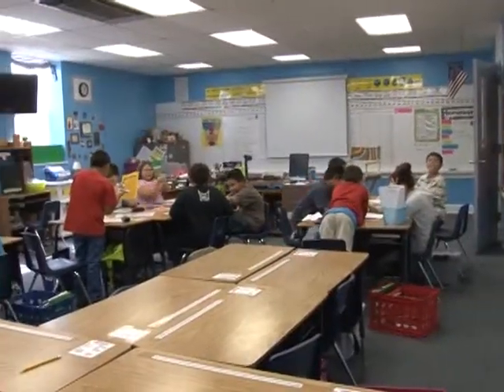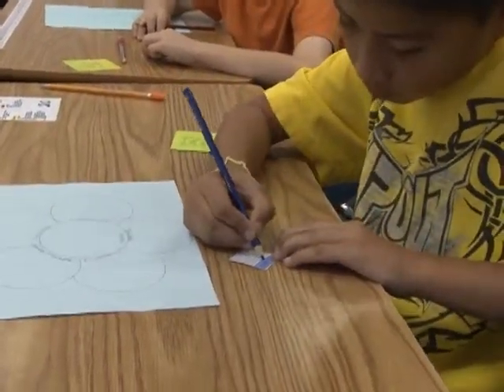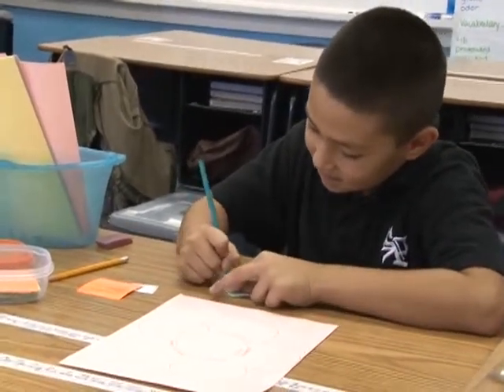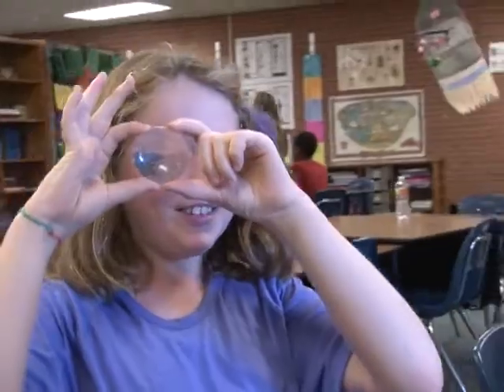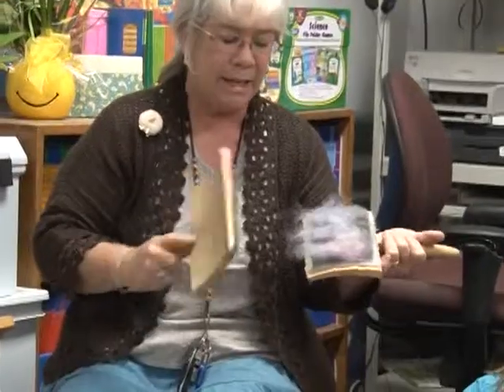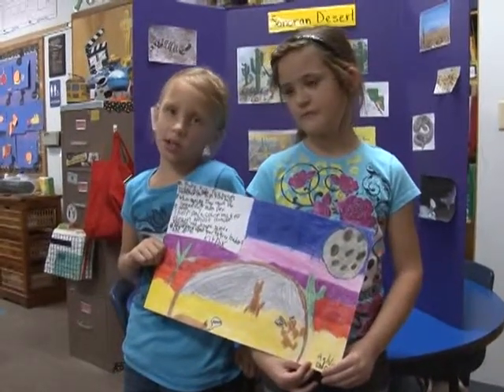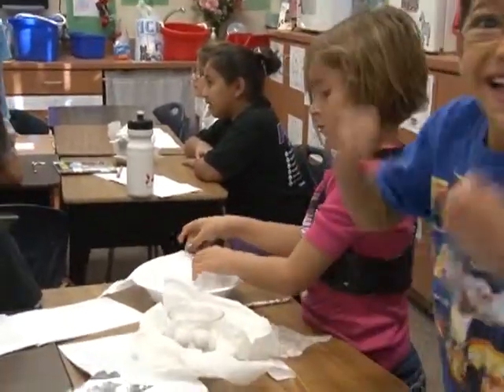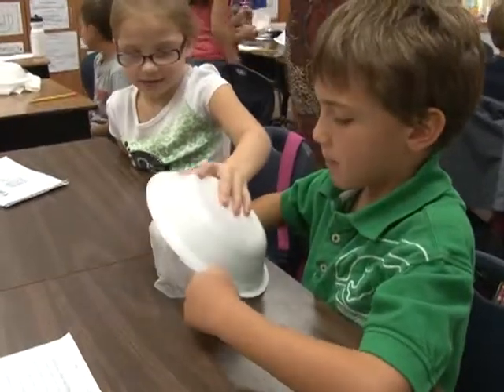SAISD News - September 29, 2011